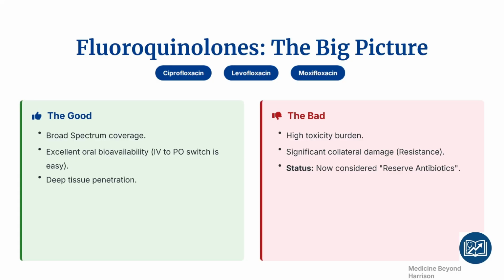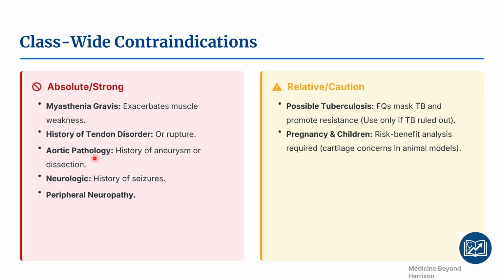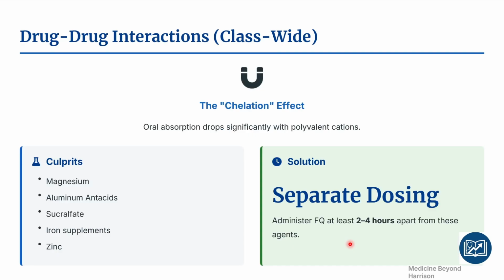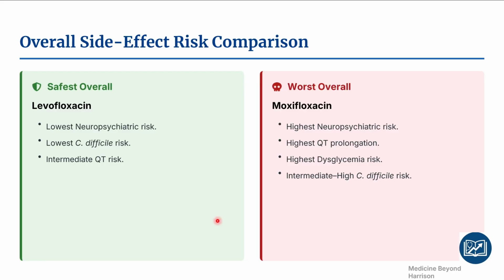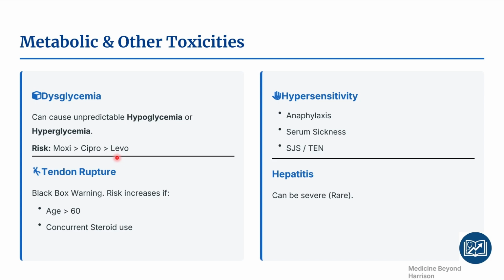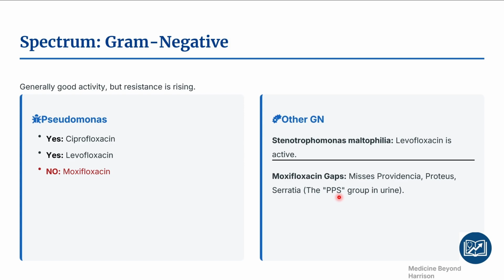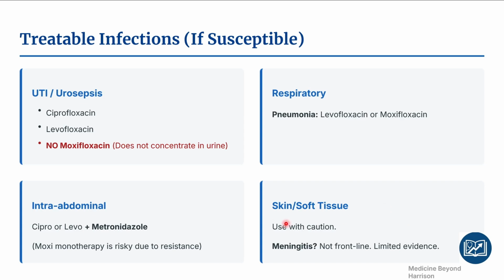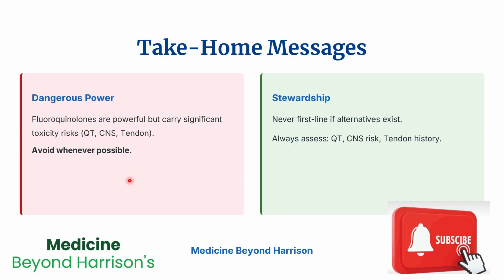Fluoroquinolones – Cipro, Moxi & Levo Floxacins – Don't prescribe without the FUNDA (NEET SS, MRCP)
"They are broad-spectrum, oral bioavailable, and penetrate tissues perfectly. So why are we terrified to use them?"

Welcome to Episode of the Antibiotic Mastery Series on Medicine Beyond Harrison's. In this episode, we tackle the Fluoroquinolones (Ciprofloxacin, Levofloxacin, and Moxifloxacin). Once the darlings of infectious disease, these drugs are now subject to strict FDA Boxed Warnings regarding tendon rupture, aortic dissection, and permanent neuropathy.

We move beyond the convenience of "Cipro 500 BD" to the critical discernment required to use these drugs safely in 2025.

We cover the complete clinical profile:
-The Mechanism: Inhibition of DNA Gyrase & Topoisomerase IV, and why this Concentration-Dependent killing is a double-edged sword.
-The "Black Box" Toxicities: A deep dive into Tendonopathy (Achilles rupture), Aortic Aneurysm risks, Dysglycemia, and the infamous "Antibiomania" (Delirium).

The Drug Distinctions:
-Ciprofloxacin: The Gram-Negative/Pseudomonas specialist (but useless for Strep/Staph).
-Levofloxacin: The "Respiratory" Quinoline (Good Strep coverage + Pseudomonas).
-Moxifloxacin: The "Anaerobic" Quinoline (B. fragilis coverage) that fails in UTIs and Pseudomonas but is safe in renal failure.
-QT Prolongation: Establishing the risk hierarchy (Moxi, Levo, Cipro) and how to manage it in the ICU.
-Stewardship: Why Fluoroquinolones are the #1 driver of C. difficile and MRSA resistance, and why they should never be first-line for uncomplicated sinusitis or UTI.
-Interactions: The absorption failure caused by Antacids, Iron, and Zinc.

This video provides the discipline to treat these powerful drugs as "Reserve Agents," protecting your patients from preventable connective tissue and neurologic injury.

📚 REFERENCES & GUIDELINES:
FDA Drug Safety Communications regarding Fluoroquinolone-associated disability (2016, 2018 updates)
IDSA Guidelines for the Treatment of Community-Acquired Pneumonia (Levofloxacin/Moxifloxacin roles)
The Sanford Guide to Antimicrobial Therapy
"Fluoroquinolones and the Risk of Aortic Aneurysm" - JAMA / BMJ

ABOUT THE CHANNEL: Medicine Beyond Harrison's is for the discerning physician who wants to understand the pathophysiology behind the protocol. We bridge the gap between standard guidelines and the complex reality of the wards. No fluff, just pure internal medicine.

Fluoroquinolone Black Box Warning, Ciprofloxacin for UTI, Levofloxacin Dosing Renal Failure, Moxifloxacin QT Prolongation, Tendon Rupture Antibiotics, Aortic Aneurysm Fluoroquinolones, Pseudomonas Treatment, C Difficile Risk Factors, Myasthenia Gravis Contraindications, Respiratory Fluoroquinolones, Antibiotic Stewardship, Internal Medicine Residency, NEET SS Medicine, Critical Care Pharmacology, Delirium Causes ICU